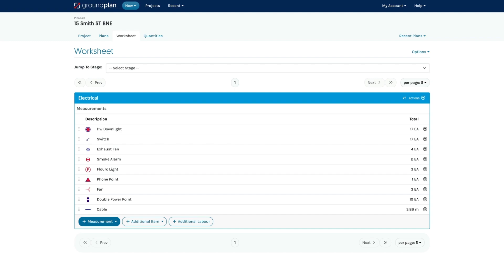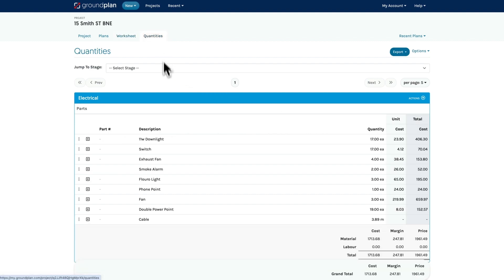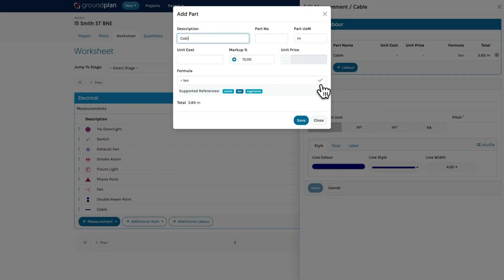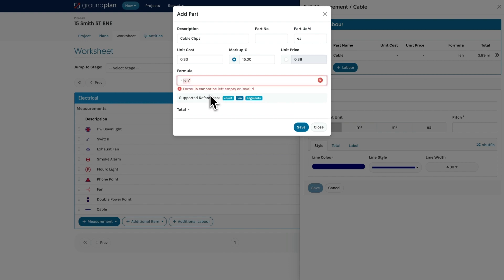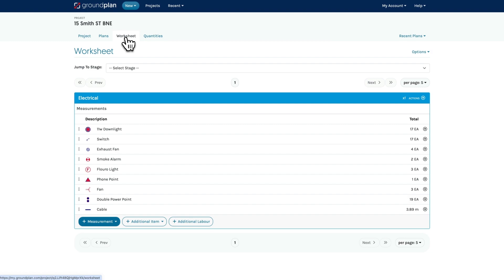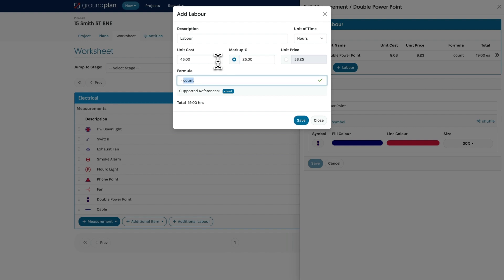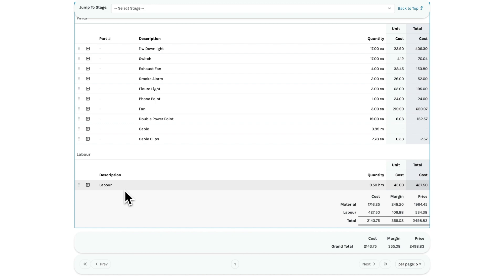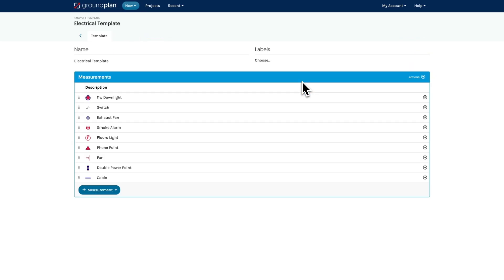Worksheet and Quantities | Groundplan how-to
An Introduction to the Worksheet and Quantities.

The Worksheet collates Measurements for a Project and displays them by Stages. Also in this article is how to quantify additional Parts and Labour, Additional Items and Labour within a Stage.

The Quantities Tab displays your bill of materials for a Project after a Formula has been applied. Export Options to extract all Project Quantities from Groundplan are discussed in this article.